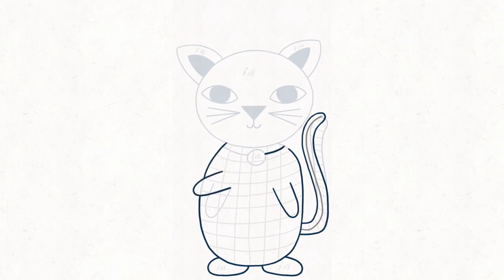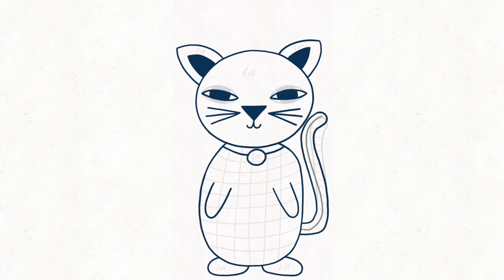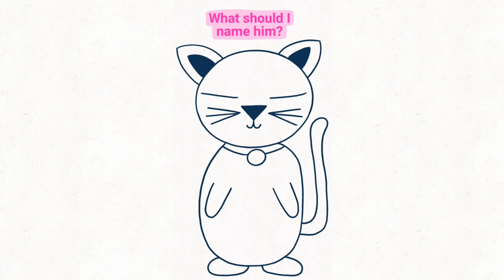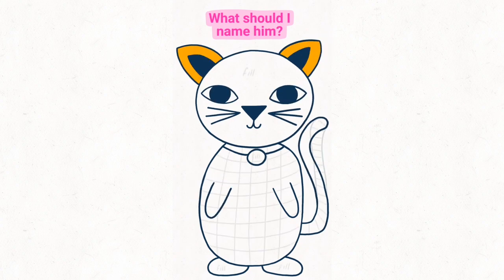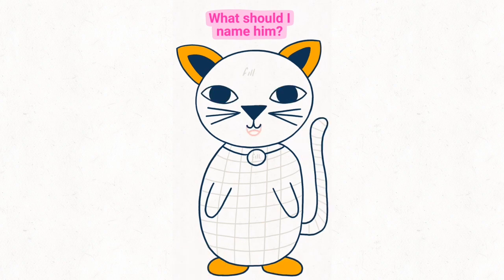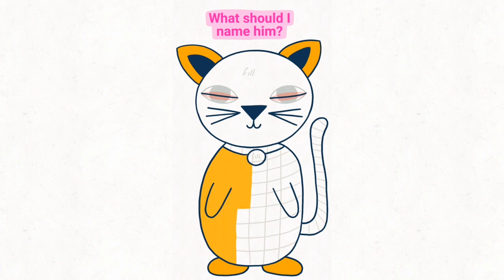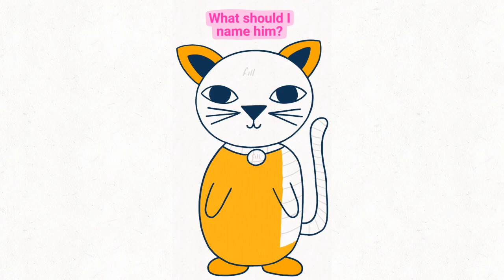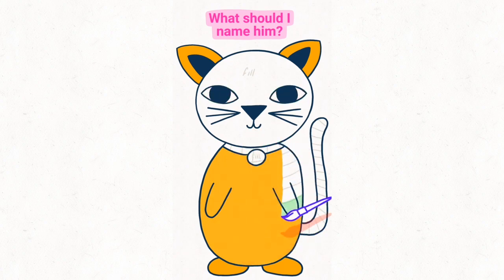Animating a cat being coloured in - process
Showcasing my process.